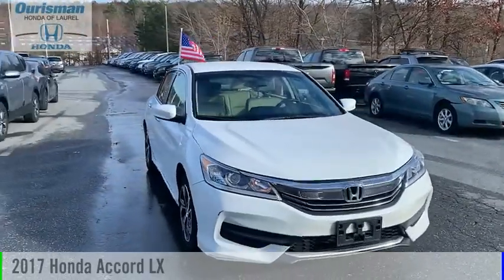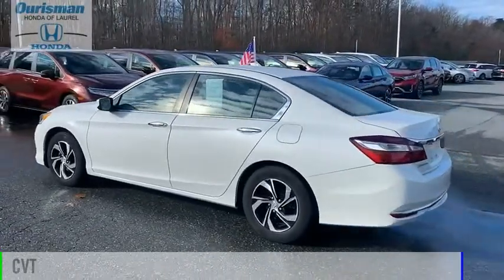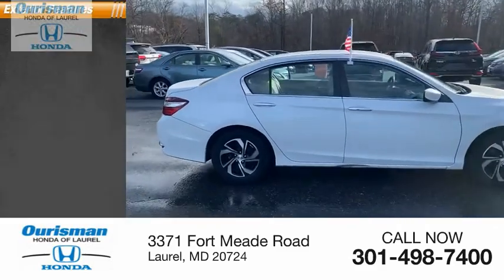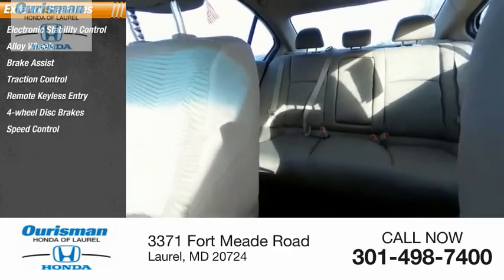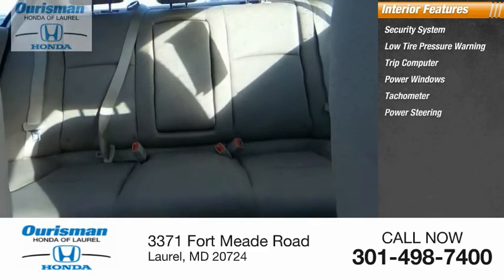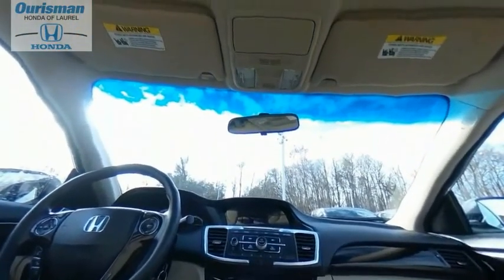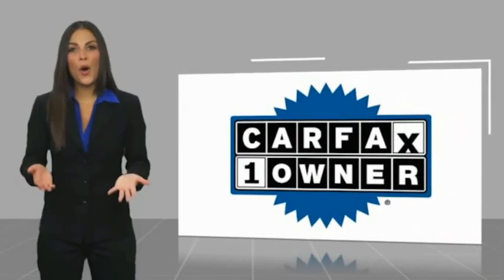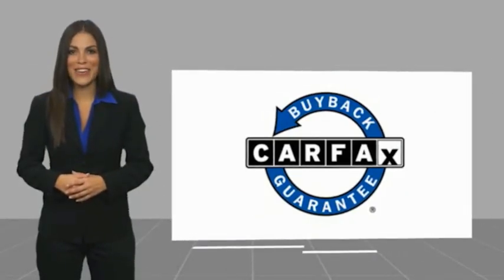2017 Honda Accord P8392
2017 Honda Accord LX

2017 Honda Accord White 4D Sedan LX FWD CVT 2.4L I4 DOHC i-VTEC 16V Clean CARFAX. (Good credit, bad credit no credit) NO PROBLEM!! WITH OUR NEW STATE OF THE ART CREDIT BUILDING PROGRAM, EVERYONE DRIVES OFF WITH A NEW OR PRE-OWNED CAR. 27/36 City/Highway MPG Awards: * 2017 IIHS Top Safety Pick+ (When equipped with Honda Sensing and specific headlights) * 2017 KBB.com Brand Image Awards * 2017 KBB.com 10 Most Awarded Brands Kelley Blue Book Brand Image Awards are based on the Brand Watch(tm) study from Kelley Blue Book Market Intelligence. Award calculated among non-luxury shoppers.  Kelley Blue Book is a registered trademark of Kelley Blue Book Co., Inc. 27/36 City/Highway MPG Used and Certified Vehicle Prices exclude tax, tags and a dealer processing fee of $500.